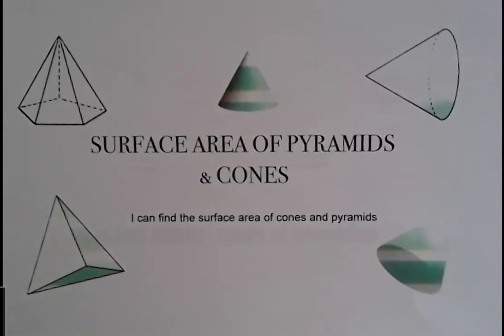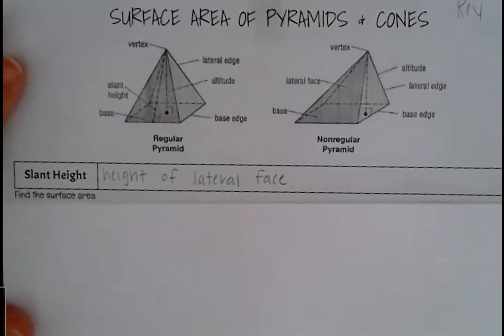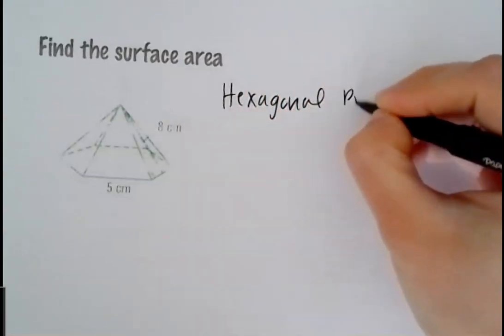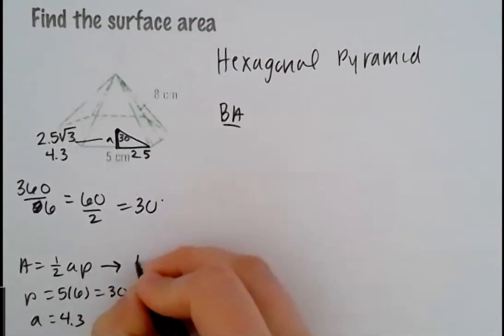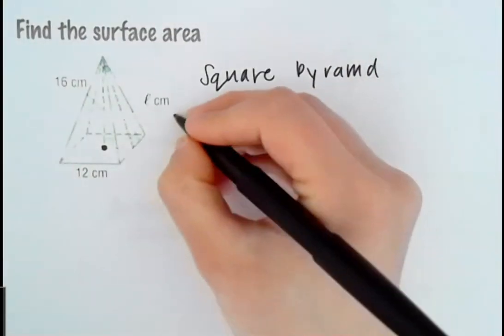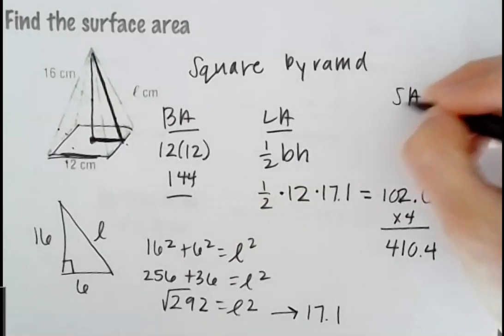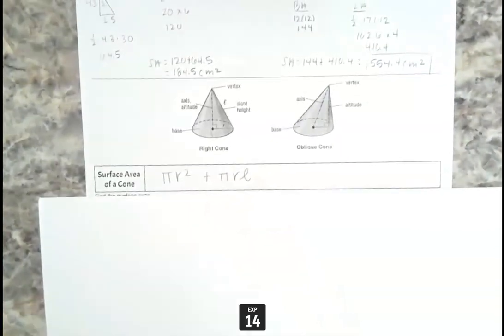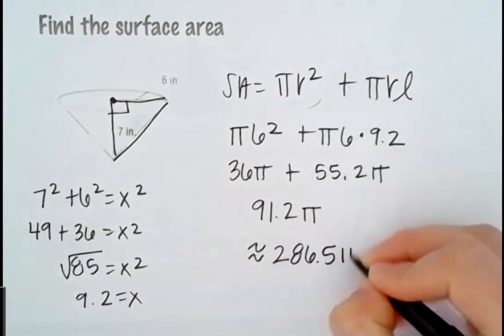Enriched Geom 10.6 Day 2 SA of Pyramids and Cones